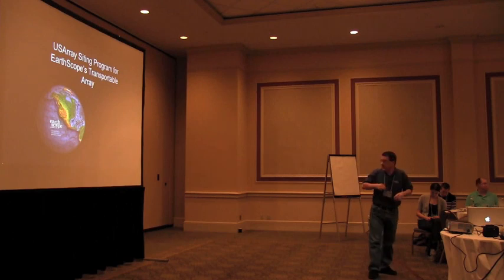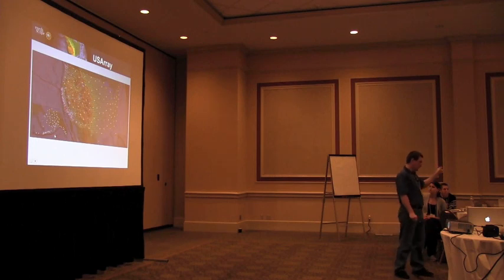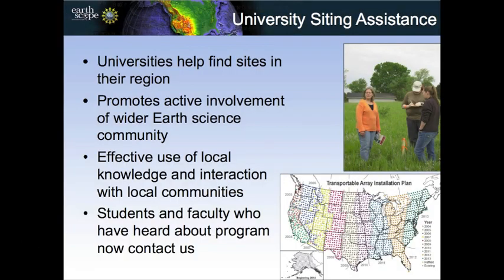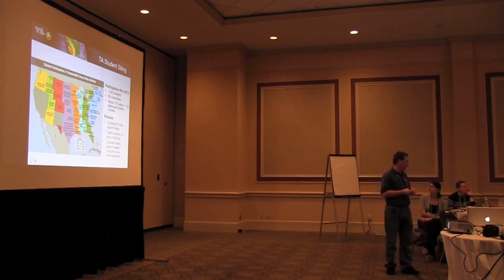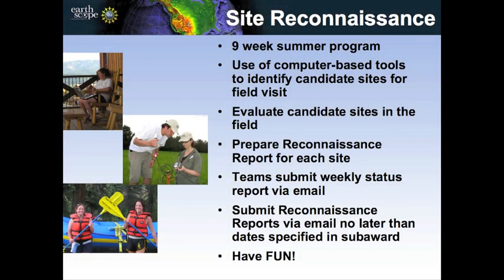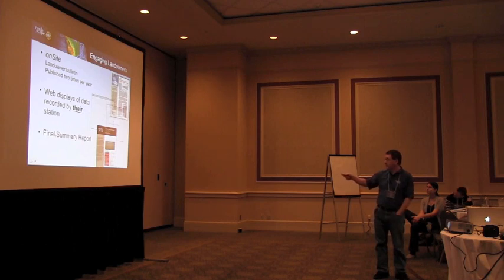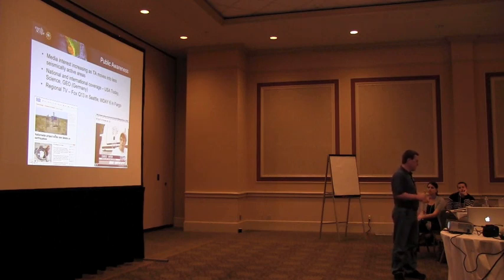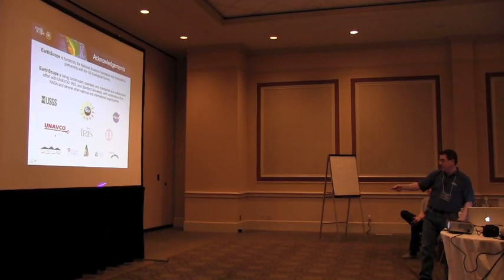USArray Siting Program for EarthScope's Transportable Array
Patrick McQuillan's lecture on "USArray Siting Program for EarthScope's Transportable Array." This lecture was presented at EarthScope's Workshop for Interpretive Professionals in the Southeastern Region at the College of Charleston, on January 14, 2013.